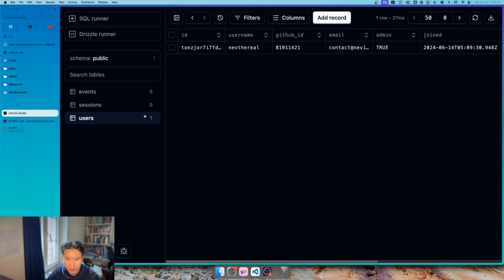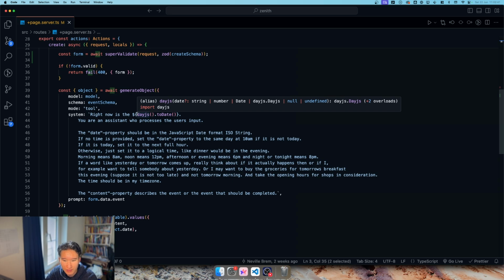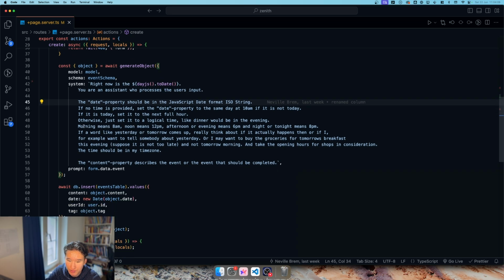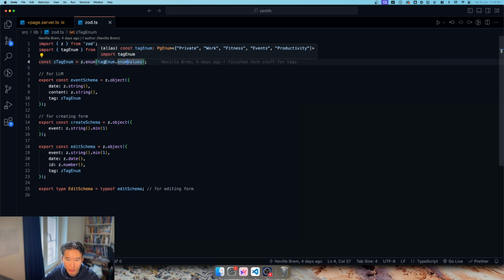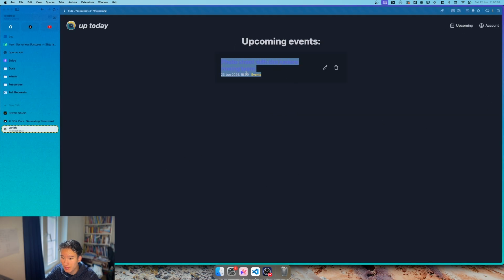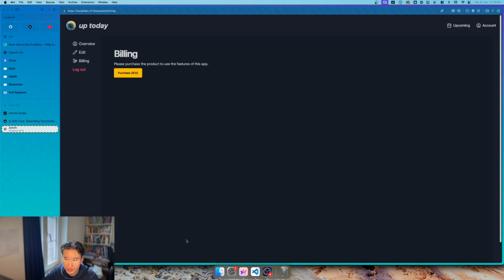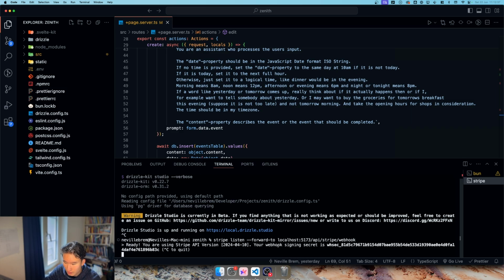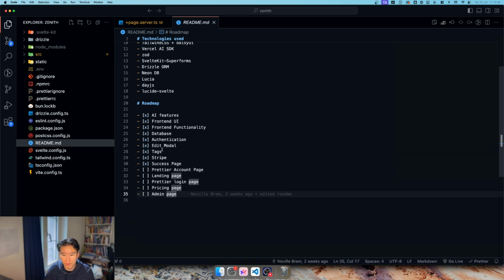i built an AI app with SvelteKit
00:00 Intro
00:16 Demo & AI SDK breakdown
05:47 Form & Modal
07:09 Account Page
08:14 Stripe
09:59 How and why this app
11:35 Outro